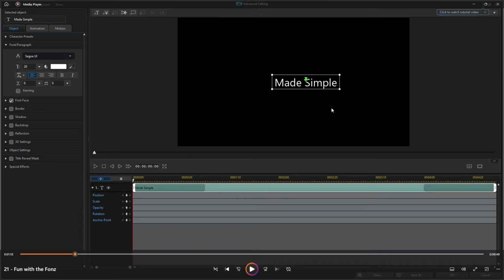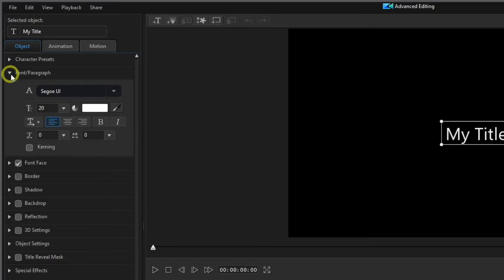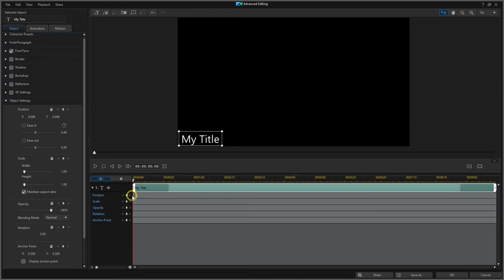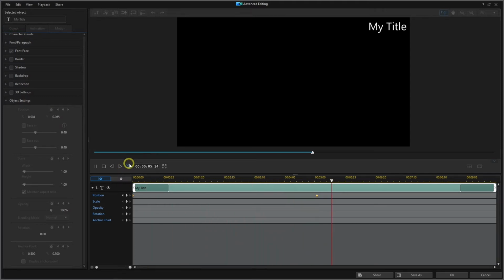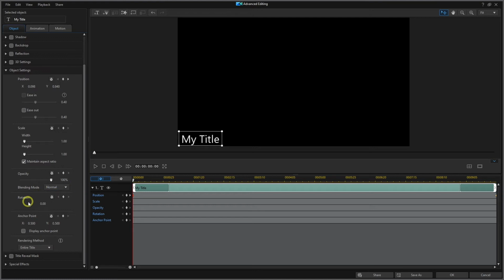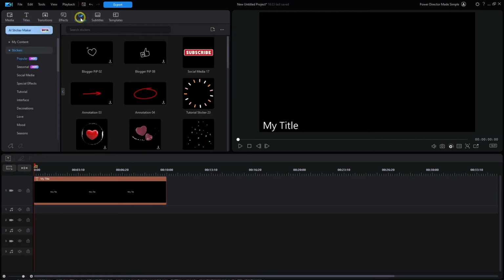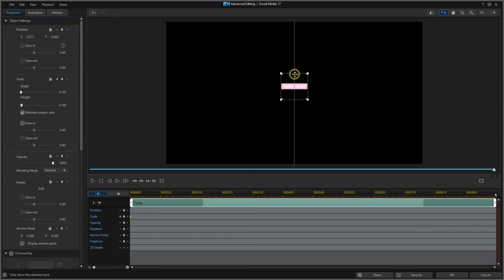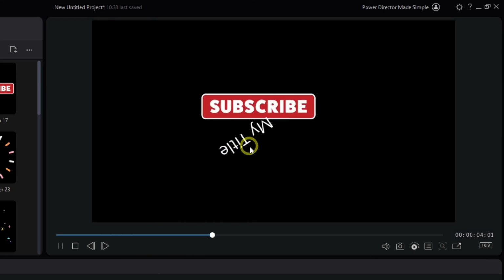22 - More Fun with Fonts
Continuing the discussion about fonts, this video shows the use of keyframes relating to the object settings. It also shows how keyframes can be applied to other types of objects other than fonts.

Ending Music:
"Reggae Christmas"
World Holiday Volume 1
License granted in perpetuity by  FREEPLAY MUSIC, LLC
FreeplayMusic.com